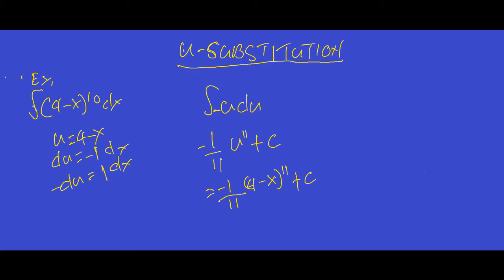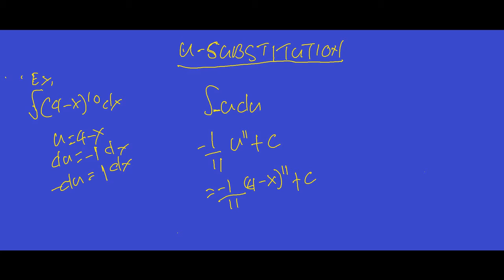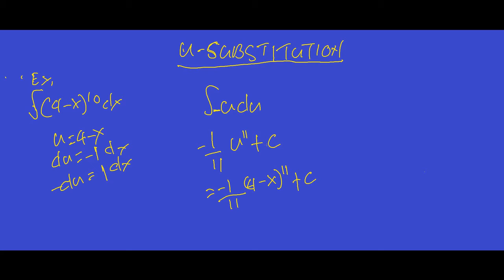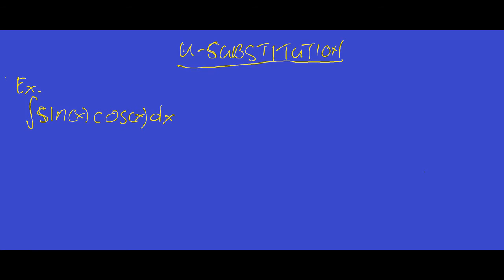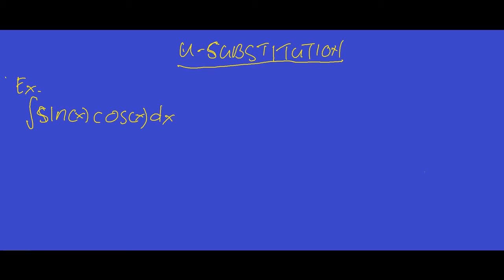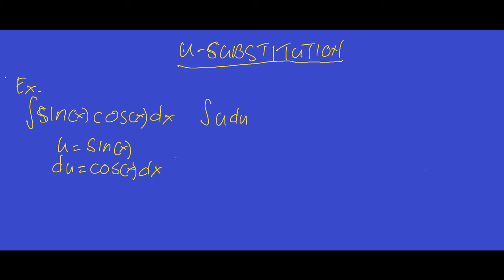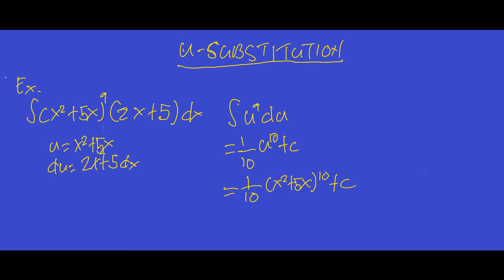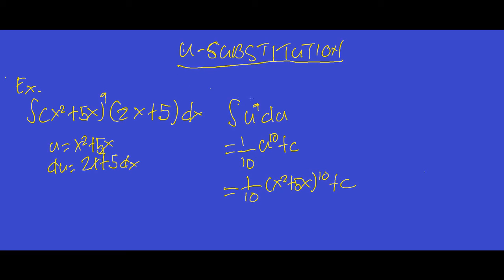Integral Technique | U-Substitution sa Tagalog | Integral Calculus | Alamin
Isa sa Integral Technique sa Calculus ang U-Substitution kaya Alamin para malaman.